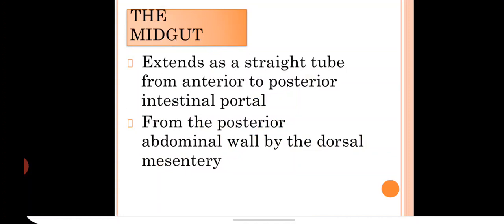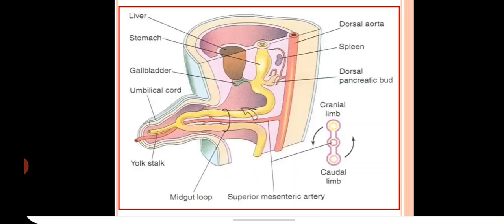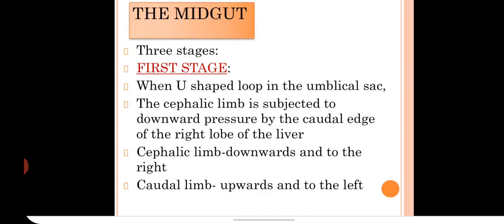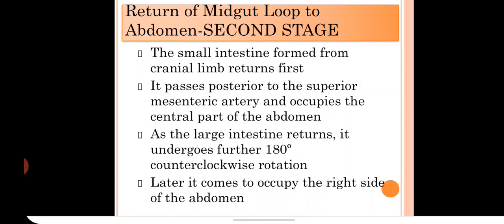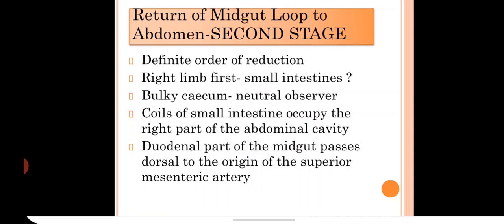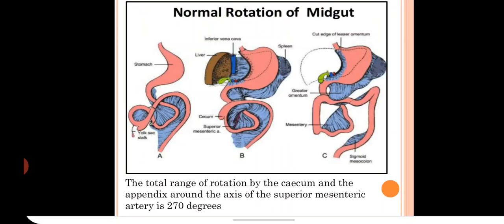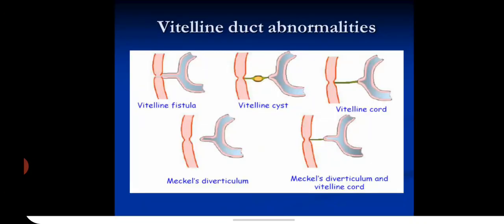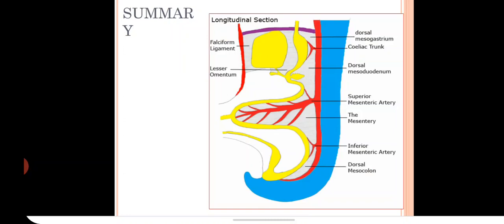Midgut development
Gastrointestinal Embryology- midgut development and rotation of midgut in three stages